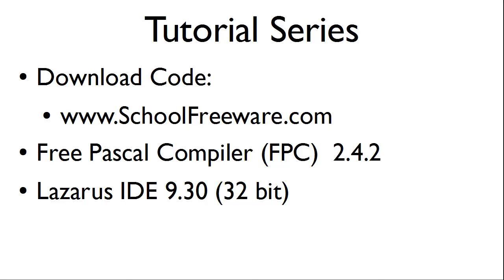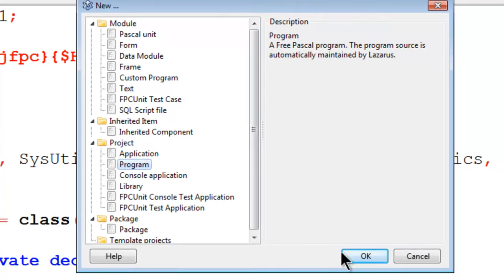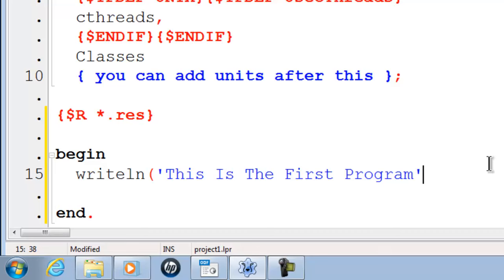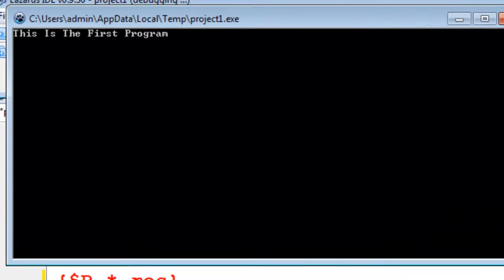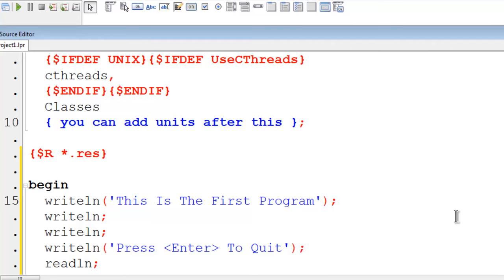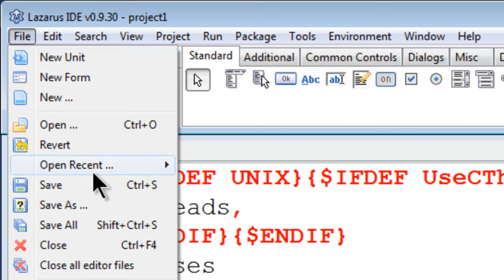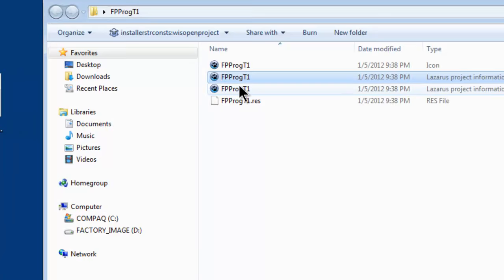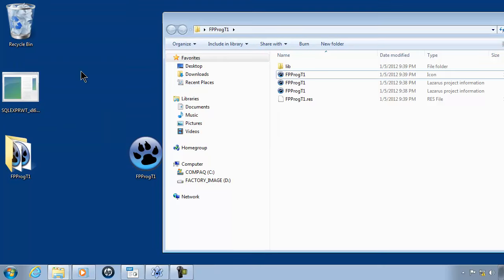Free Pascal Program Tutorial 1 - Getting Started - Lazarus Download Link - Mac Windows Linux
The Free Pascal Compiler ( FPC ) with the Lazarus IDE is a free clone of Turbo Pascal and Delphi. Currently, SchoolFreeware has two tutorial series, regarding the FPC and Lazarus IDE.

App Series: GUI Applications
Program Series: Command Line Interface (This Series). The program series covers more of the basics of the Pascal syntax and programming logic. It is recommended that users start with the Program Series.

The Free Pascal Compiler and Lazarus IDE works on Windows, Mac and Linux